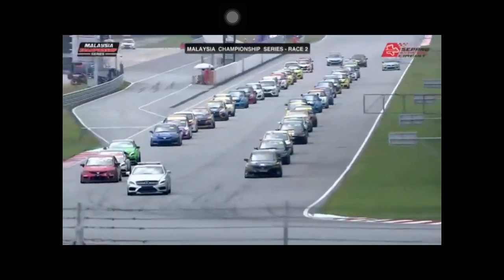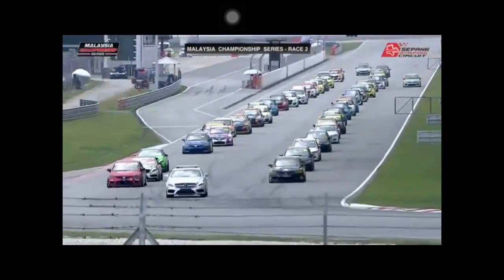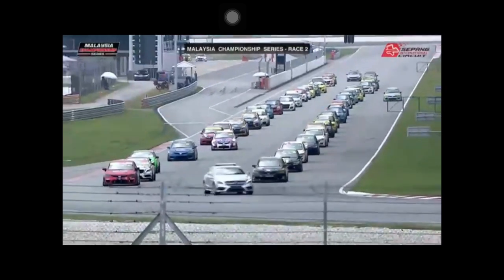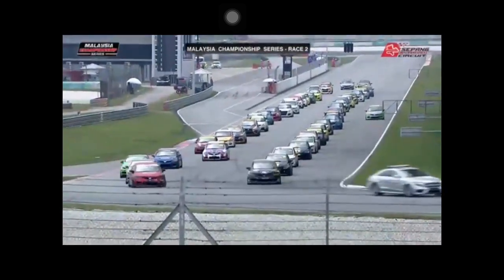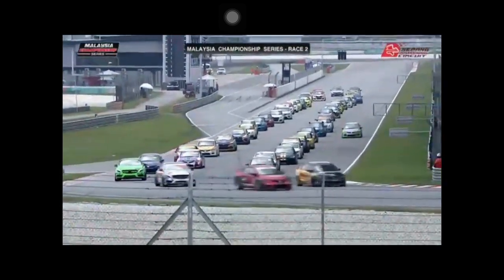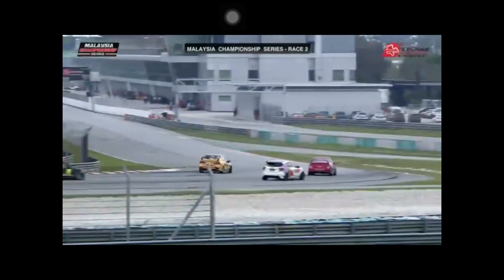MCS 2019 ROUND 4 START OF RACE 2- Part 1